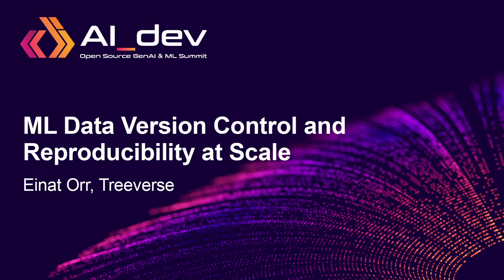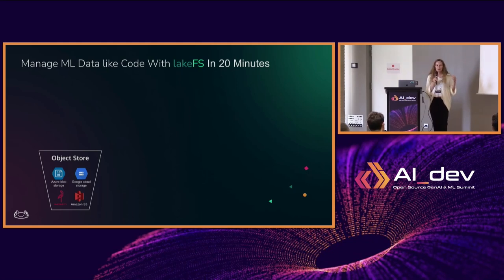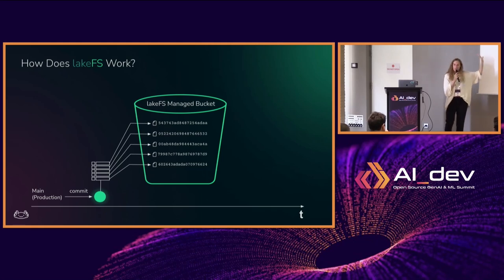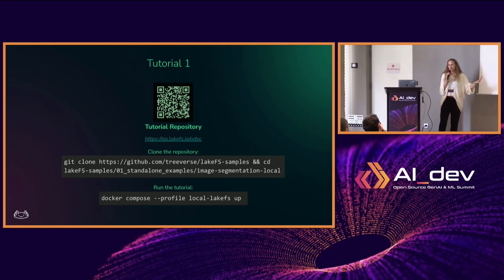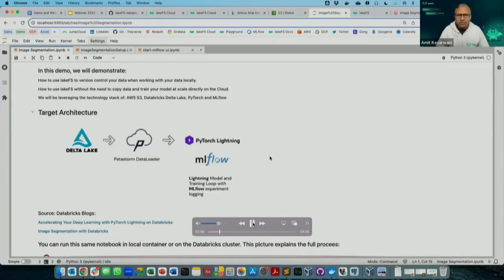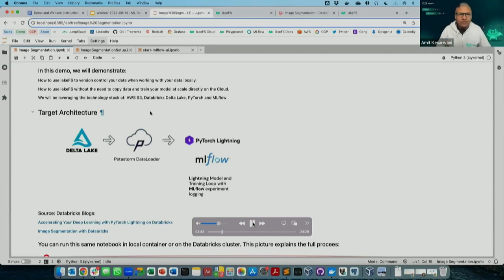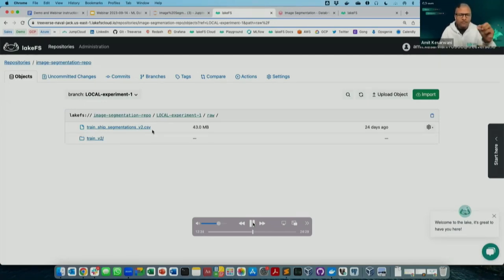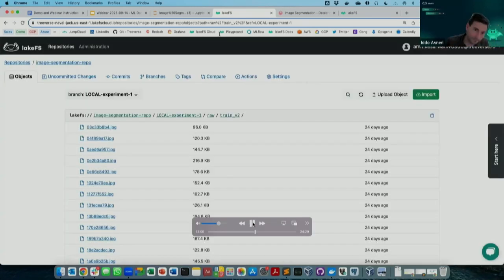ML Data Version Control and Reproducibility at Scale - Einat Orr, Treeverse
Petabytes of unstructured data stand as the cornerstone upon which triumphant Machine Learning (ML) models are built.

One commonplace method for researchers to extract subsets of data to their local environments is by simply using the age-old copy-paste, for model training. This method allows for iterative experimentation, but it also introduces challenges with the efficiency of data management when developing machine learning models, including reproducibility constraints, inefficient data transfer, alongside limited compute power.

This is where data version control technologies can help overcome these challenges for computer vision researchers.

In this workshop we'll cover:
- How to use open source tooling to version control your data when working with data locally.
- Best practices for working with data, preventing the need to copy data locally, while enabling the training of models at scale directly on the cloud.

This will be demoed with an OSS stack:
- Langchain
-Tensorflow
- PyTorch
- Keras

You will come away with practical methods to improve your data management when developing and iterating upon Machine Learning models, built for modern computer vision research.